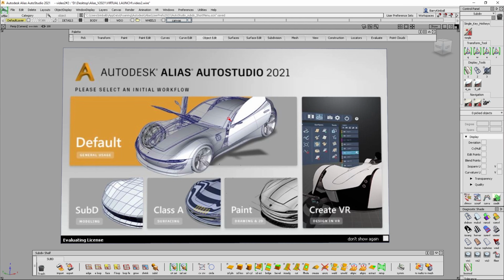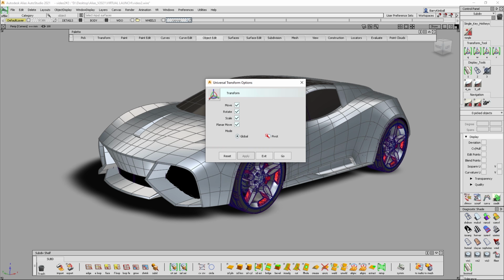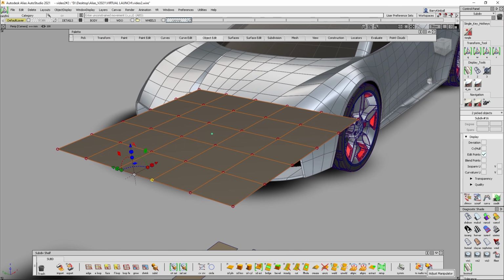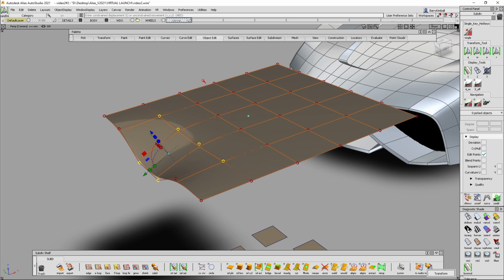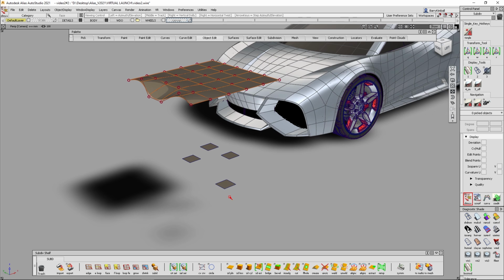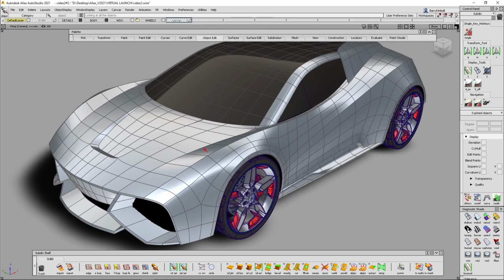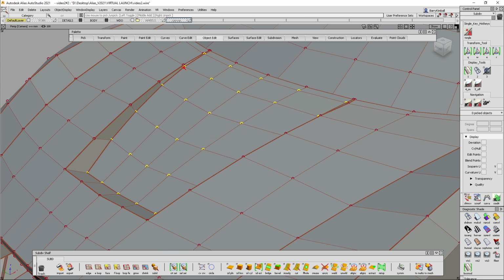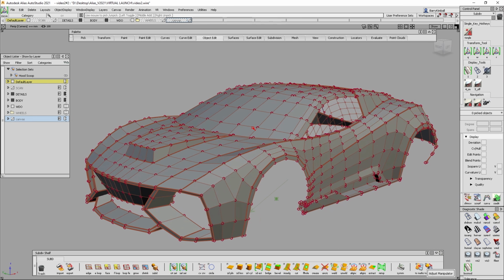Alias 2021 Deep Dive Session 01 - SubD workflow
Learn: the new Subd workflow and Transform Tool and Selection Set enhancements. Built for conceptual designers, the new workflow includes customized marking menus, hotkeys, and a shelf.  Many of the hotkeys are similar to our Maya product, allowing you to migrate between each product more easily.